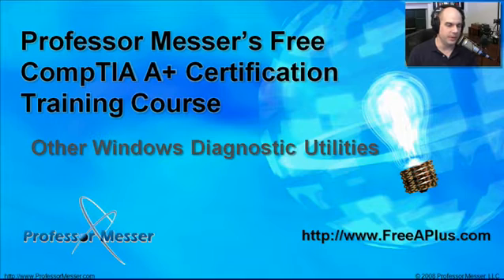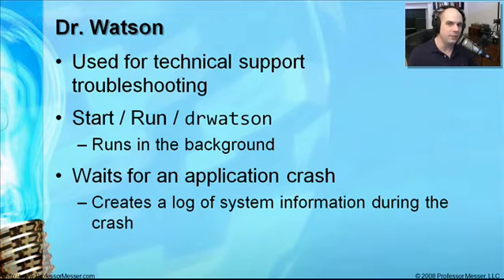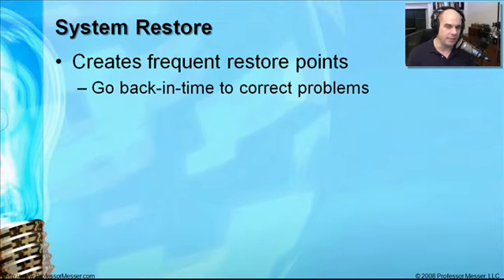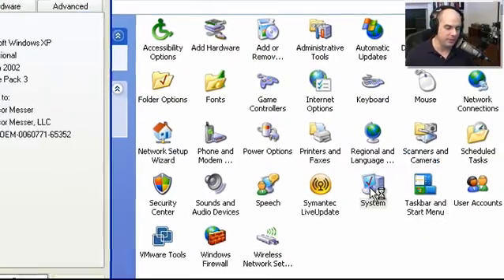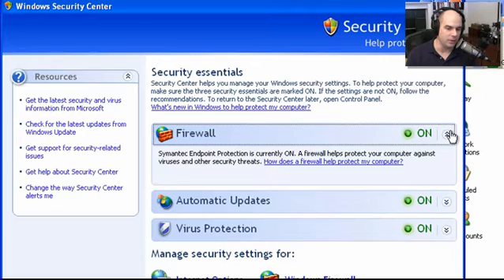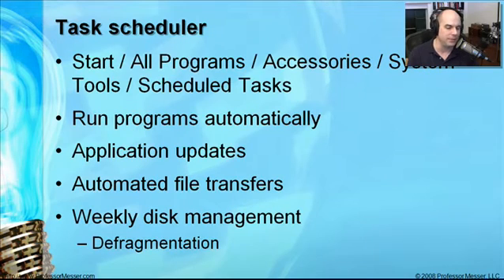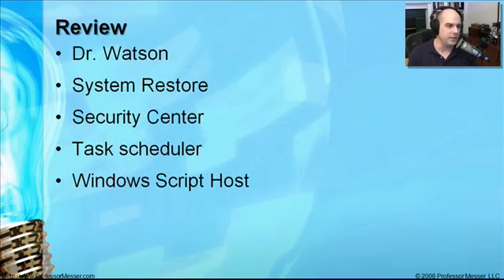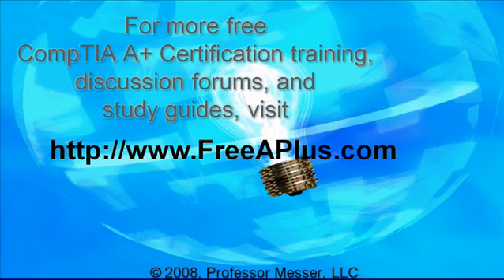CompTIA A+ 220-601 (3.3, 3.4), 220-602 (3.1) - Other Windows Diagnostics Utilities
See our entire index of CompTIA A+ videos - Some Windows diagnostic utilities aren't used often, but they're very useful when the right situation occurs. In this video, you'll learn about Dr. Watson, the system restore utility, Windows security center, the task scheduler, and Windows Script Host.